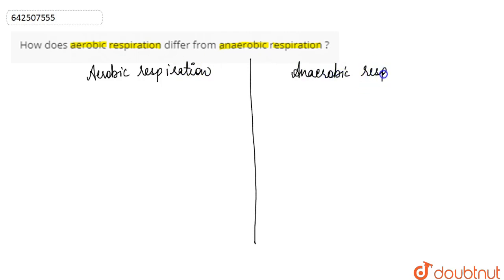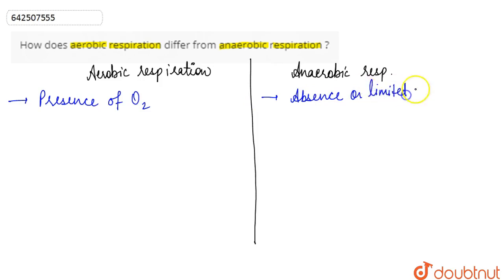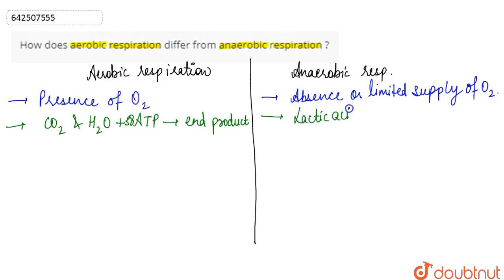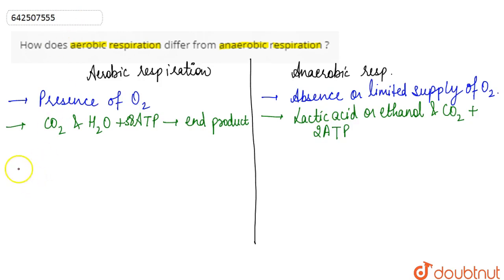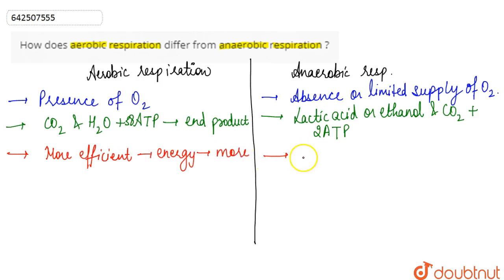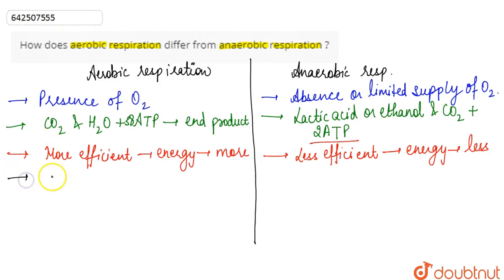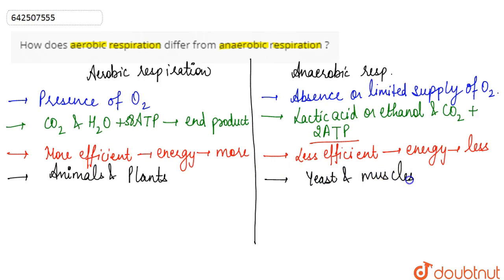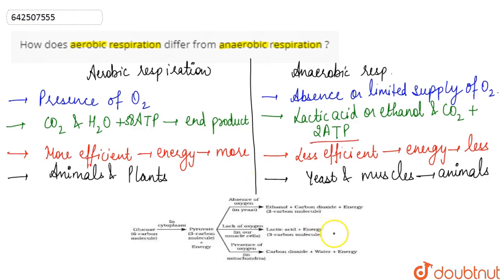How does aerobic respiration differ from anaerobic respiration ? | 10 | LIFE PROCESSES | BIOLOGY...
How does aerobic respiration differ from anaerobic respiration ?
Class: 10
Subject: BIOLOGY
Chapter: LIFE PROCESSES
Board:CBSE

👉 Have Any Query? Ask Us.